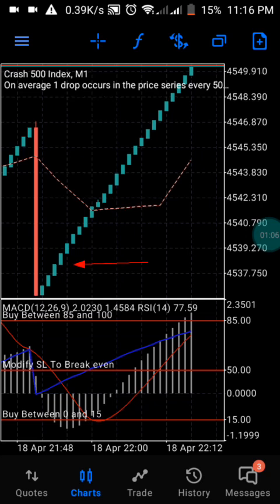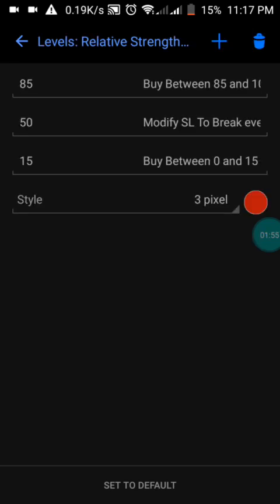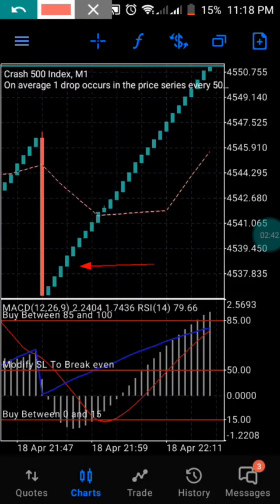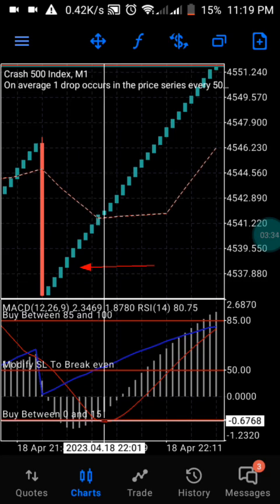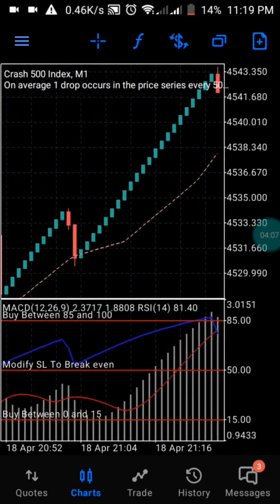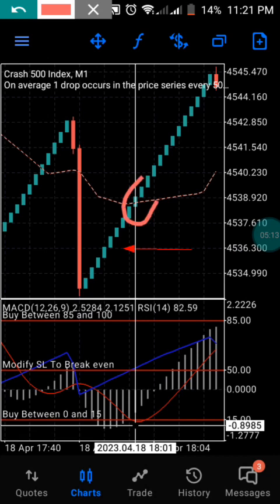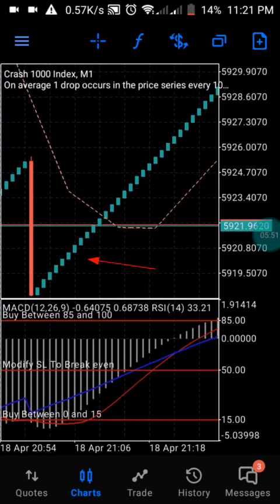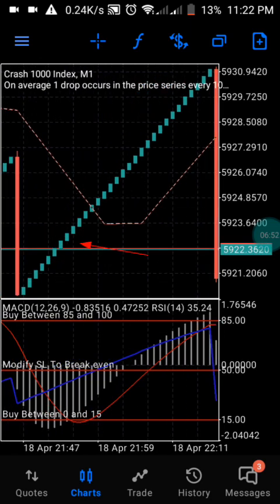Working Crash 500 Scalping Strategy